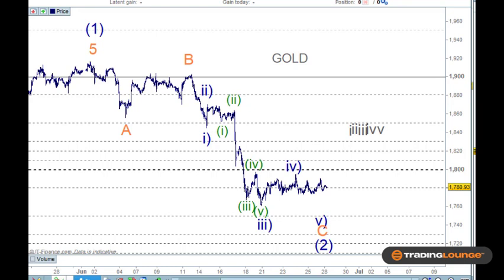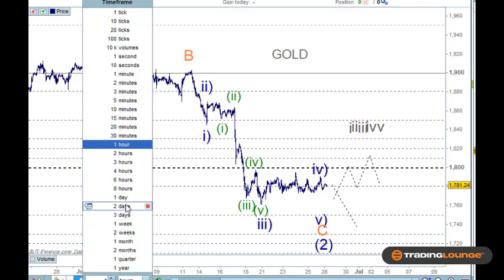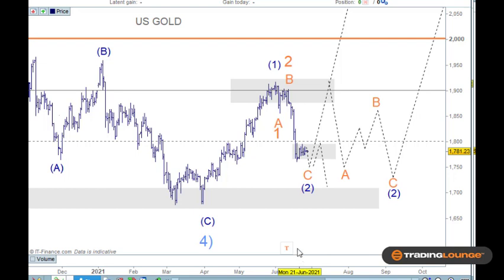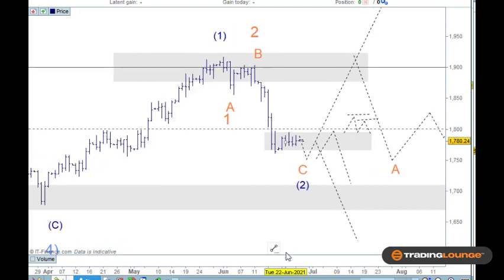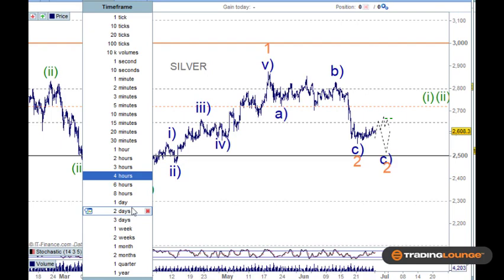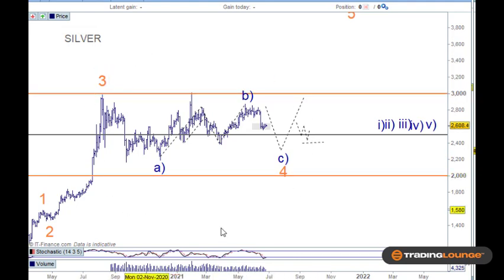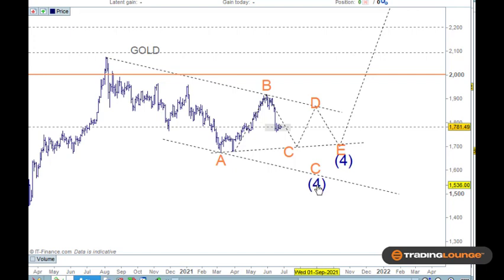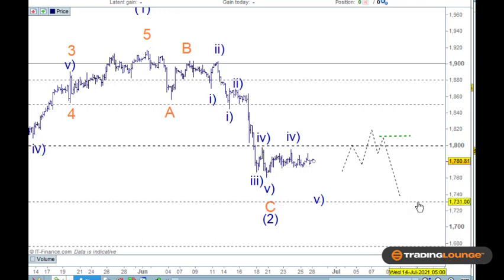Gold Technical Analysis Elliott Wave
Elliott Wave Forecast Gold XAU/USD GDX Silver XAG/USD

Gold Technical Analysis Overview: The sharp move down is seen as bullish corrective down into 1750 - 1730

Elliott Wave Gold: Wave  iv) of C of (2)

Gold Trading Strategy: Long on 1800 as the tested support or we will look to buy lower 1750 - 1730 area